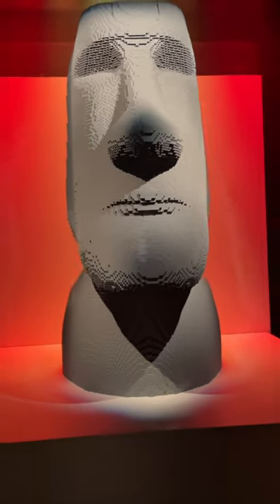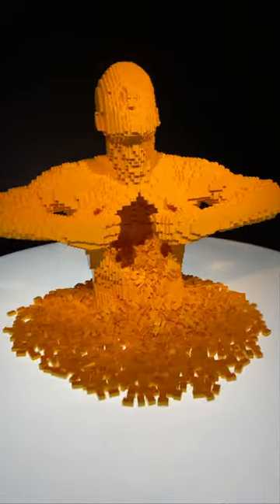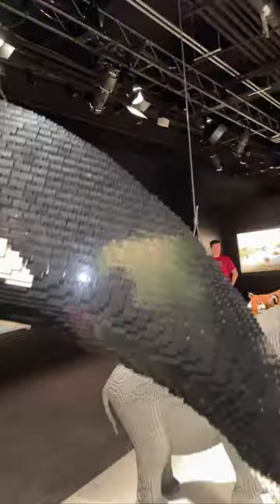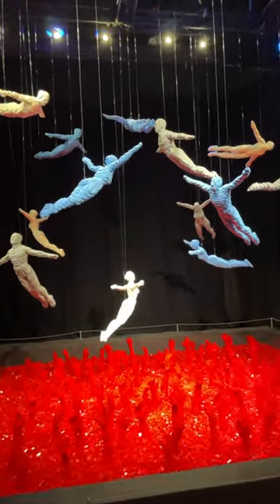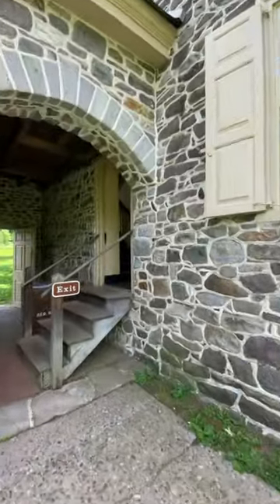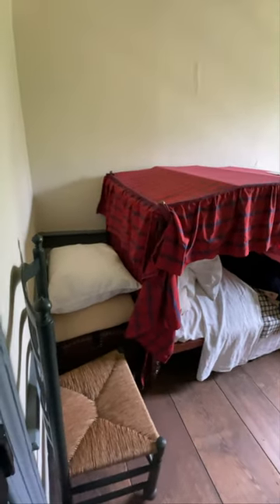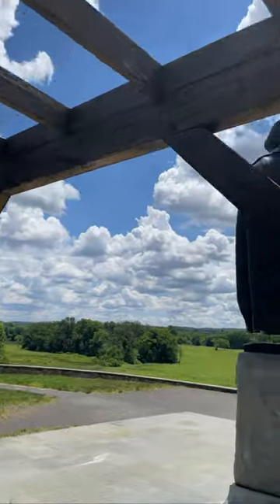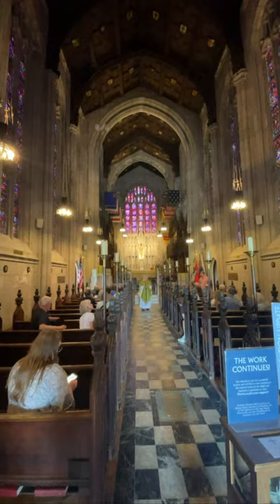Lego Art, Historical City of Philadelphia, & Valley Forge, Pennsylvania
Philadelphia is home to a variety of bridges that span its rivers, connecting the city to its surrounding areas and serving as vital arteries for commerce, travel, and culture. Among these, the Benjamin Franklin Bridge stands out as one of the most iconic and significant structures in the region. Completed in 1926, this suspension bridge stretches across the Delaware River, linking Philadelphia to Camden, New Jersey. At the time of its completion, it was the longest suspension bridge in the world, a marvel of engineering and a symbol of the region’s growth and ambition. Designed by Ralph Modjeski, one of the foremost bridge engineers of his era, the Benjamin Franklin Bridge has become an enduring symbol of the city’s industrial and architectural prowess.

The bridge’s dimensions are staggering. Its main span stretches 1,750 feet between its towers, which rise 380 feet above the water, making it a commanding presence on the Philadelphia skyline. The total length of the bridge, including the approaches, is nearly two miles, and it carries a mix of automobile, rail, pedestrian, and bicycle traffic. The sheer size of the bridge was a testament to the growing importance of automobiles in the early 20th century, as cities like Philadelphia needed to accommodate the increasing number of cars traveling in and out of urban areas. The bridge also played a crucial role in connecting Philadelphia’s booming industrial sector with New Jersey and beyond, facilitating the movement of goods and people.

But the Benjamin Franklin Bridge is not just a utilitarian structure—it’s also an architectural masterpiece. Its blue-painted steel lattice towers and sweeping cables create a visually striking silhouette that can be seen from miles away, particularly along the Delaware River waterfront. The bridge’s design incorporates both strength and grace, blending engineering efficiency with aesthetic appeal. It has become a beloved symbol of Philadelphia, featured in countless photographs, movies, and postcards. Pedestrians and cyclists enjoy sweeping views of the city and the river as they traverse its walkways, making it a popular spot for both commuters and tourists alike.

Beyond the Benjamin Franklin Bridge, Philadelphia is home to several other important bridges that serve the city and its surroundings. The Walt Whitman Bridge, completed in 1957, is another massive suspension bridge that spans the Delaware River, connecting South Philadelphia with Gloucester City, New Jersey. Named after the famous poet who lived in Camden during the later years of his life, the Walt Whitman Bridge is an essential route for traffic along the I-76 corridor. This bridge, like the Benjamin Franklin Bridge, is an important link in the transportation network of the region, carrying hundreds of thousands of vehicles each day.

The city’s bridges over the Schuylkill River, though smaller in scale compared to the ones crossing the Delaware, also hold significant historical and functional importance. The Schuylkill River is spanned by a number of key bridges, including the iconic Market Street Bridge, the South Street Bridge, and the historic Fairmount Water Works Bridge. Each of these bridges serves not only as a vital transportation link but also as a connection between the city’s past and its future. For instance, the South Street Bridge has become a vital part of Philadelphia’s ongoing efforts to improve pedestrian and bicycle infrastructure, incorporating wider lanes and dedicated spaces for non-vehicular traffic. This focus on multi-modal transportation reflects the city’s evolving priorities, where the historic bridges of Philadelphia continue to adapt to modern needs.

Philadelphia’s bridges, especially the Benjamin Franklin Bridge, are much more than just functional structures. They are symbols of the city’s growth, resilience, and connection to the broader region. From their roles in facilitating the flow of goods and people to their architectural beauty, these bridges stand as testaments to Philadelphia’s past achievements and its forward-looking spirit. Whether they are providing stunning views of the city or serving as vital links between neighborhoods and states, the bridges of Philadelphia are an indispensable part of the city’s identity.